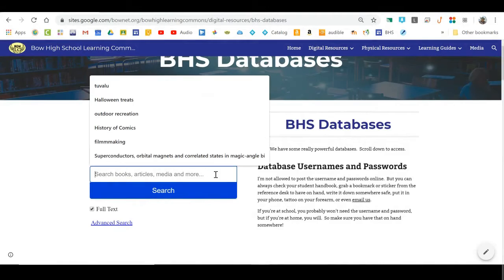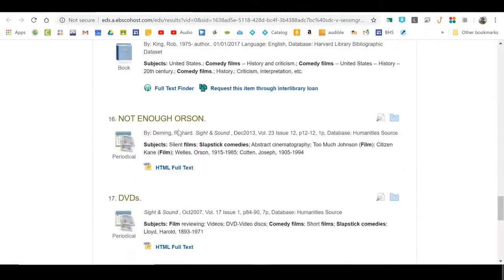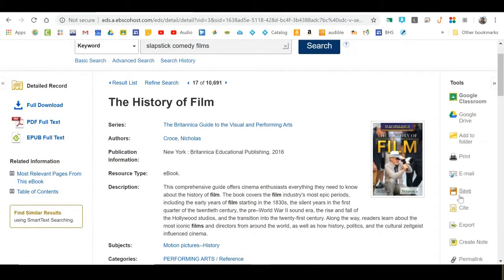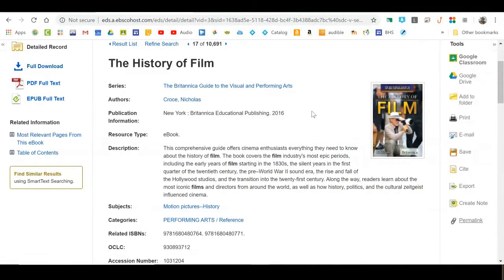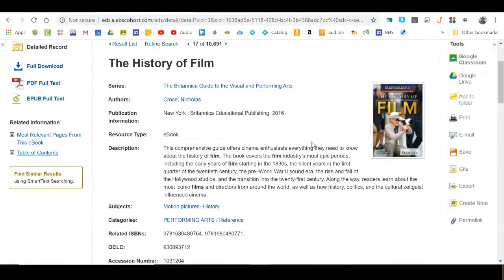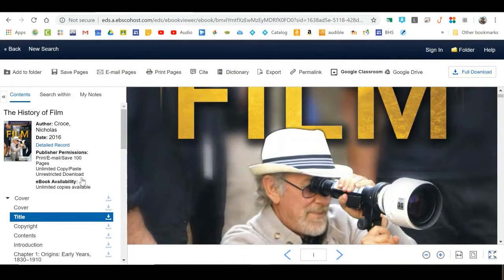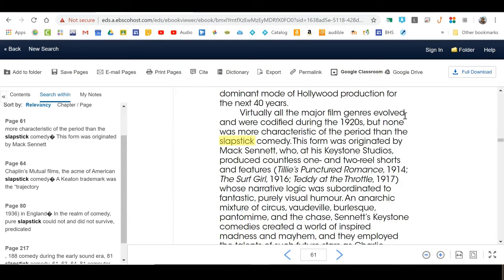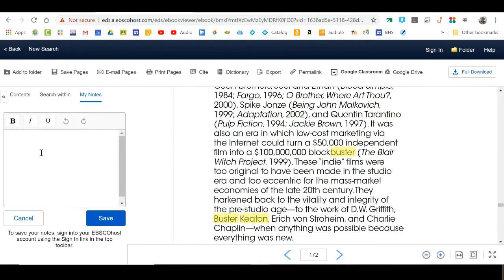Researching Tips: working the ebook